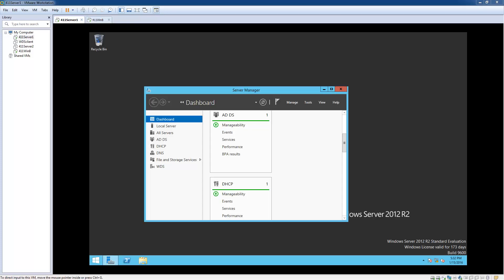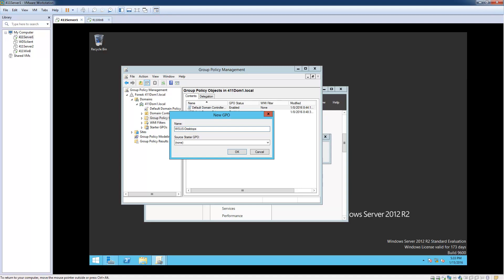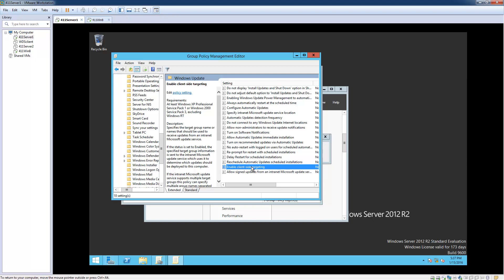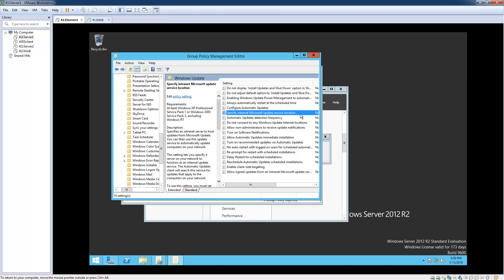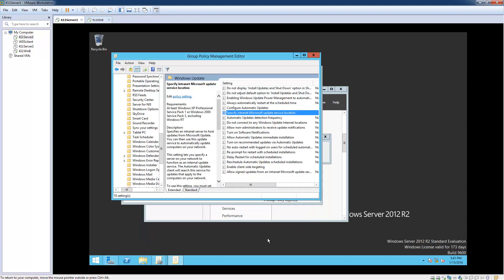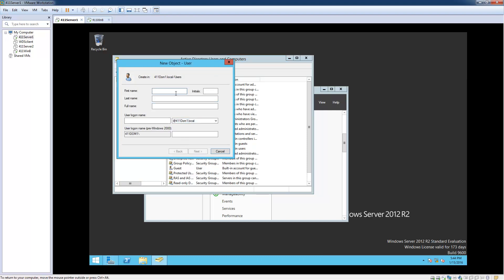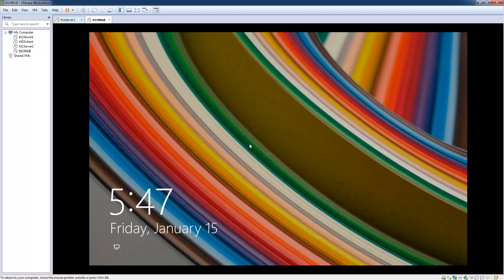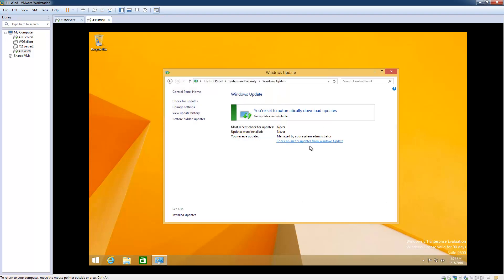Configuring Windows Update With Group Policy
How to make GPO and OU to configure computers for automatic updates